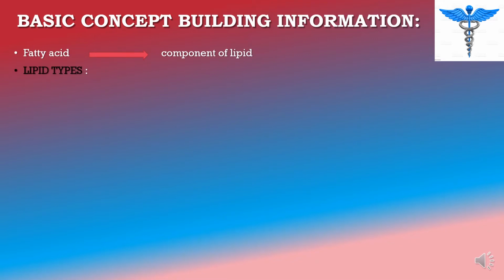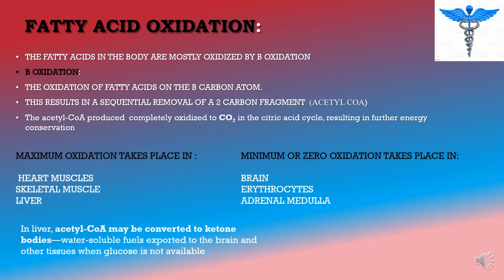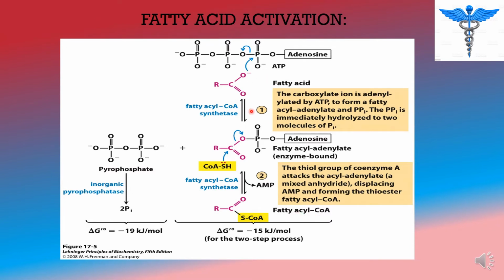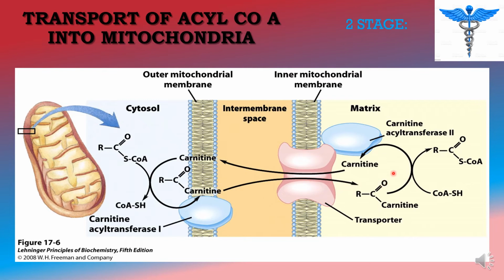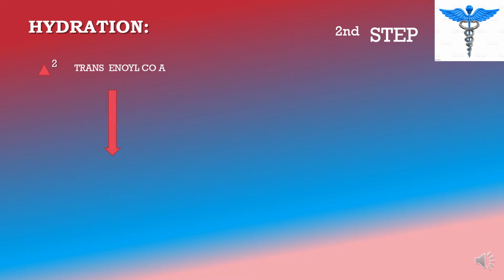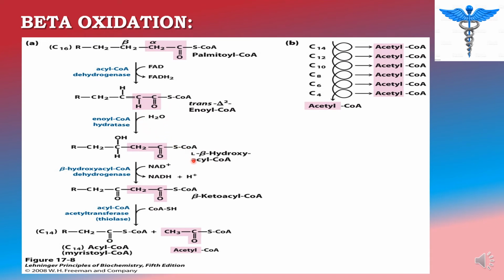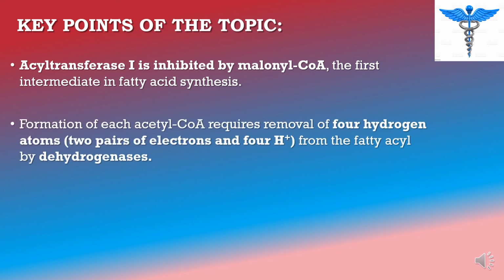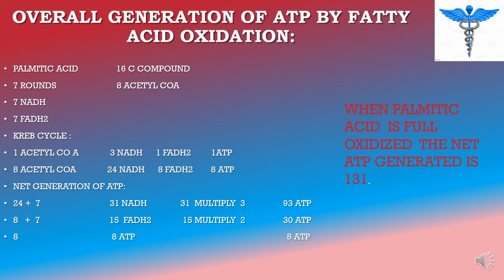fatty acid oxidation all steps discussed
All the steps in fatty acid oxidation is discussed with net ATP generation and questions at the end are asked for your memory recall in this video of channel  omama shah medicos